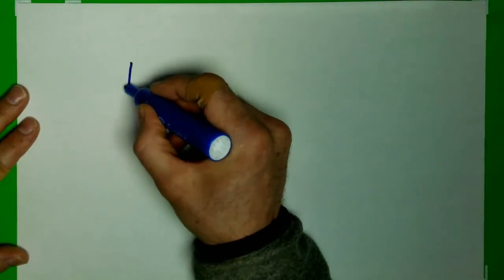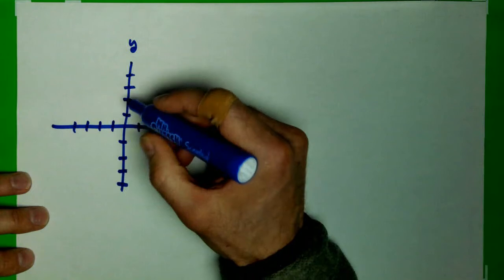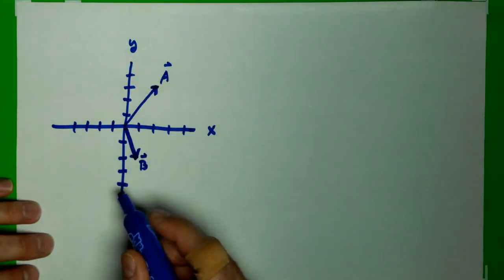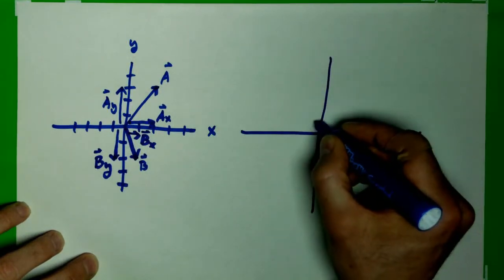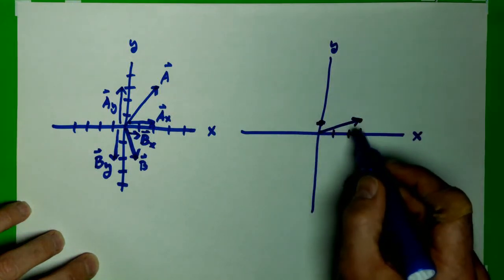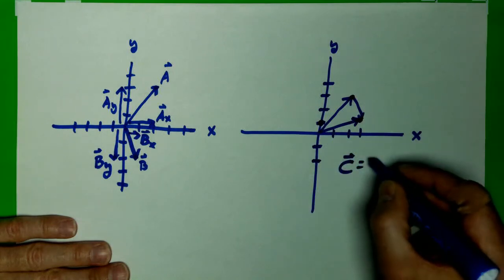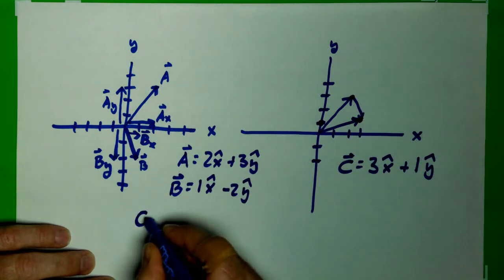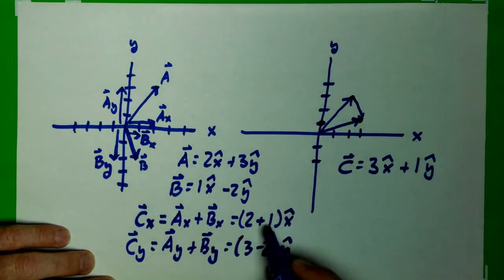Vec1.4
Vectors Component Addition